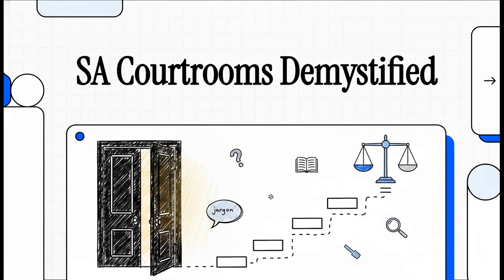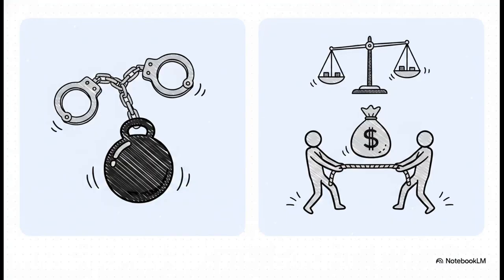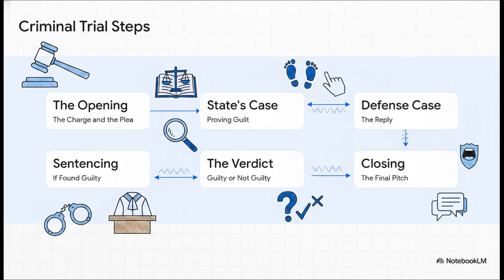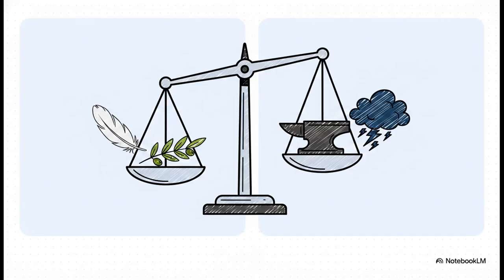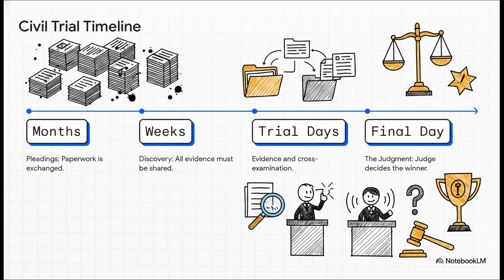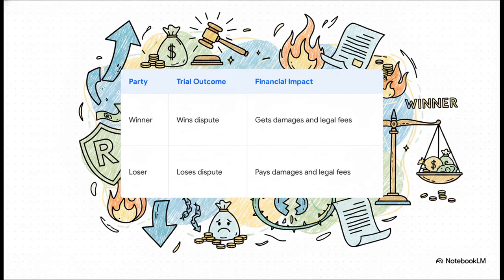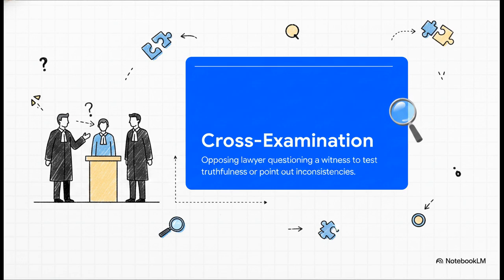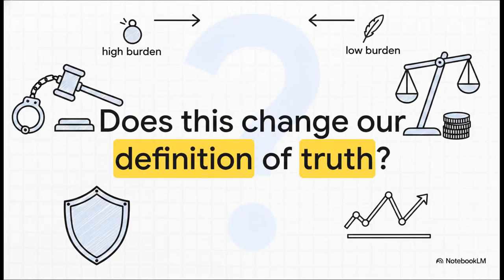Paper 1 trial procedure